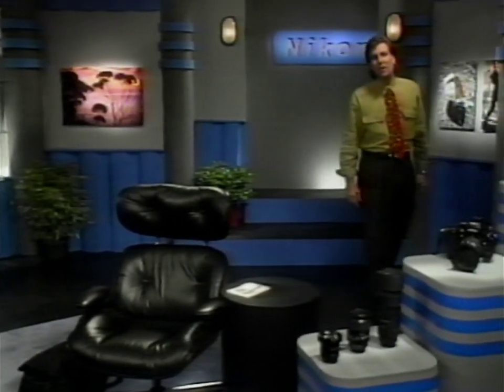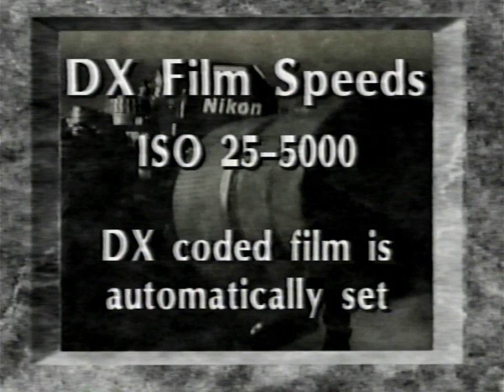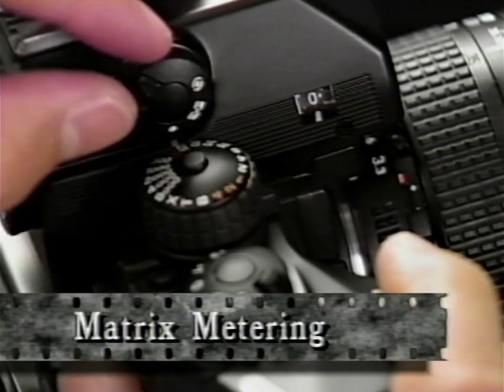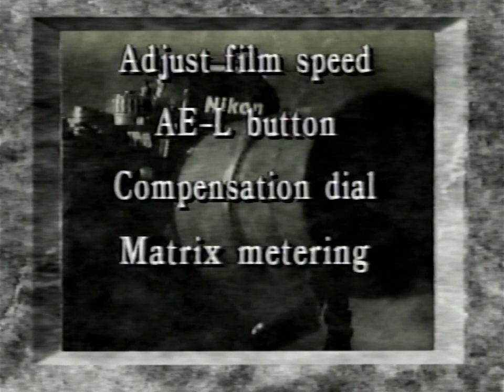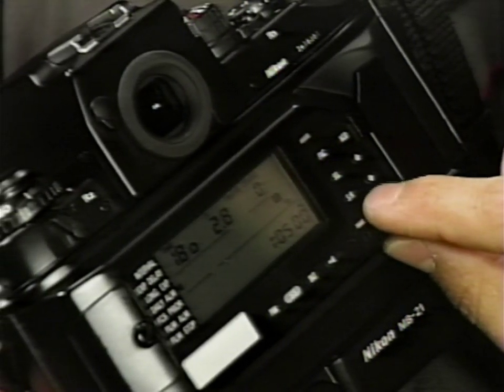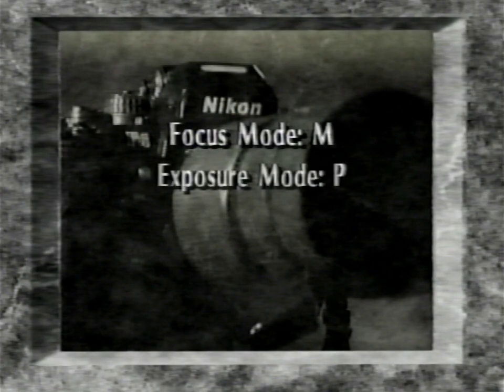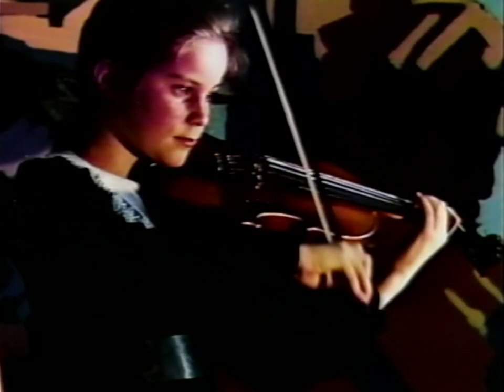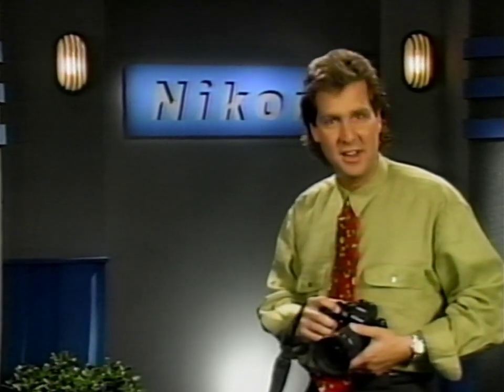How To Get The Most From Your Nikon F4 VHS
Travel along with Brett Froomer on assignment, as he explains his photographic style and techniques.